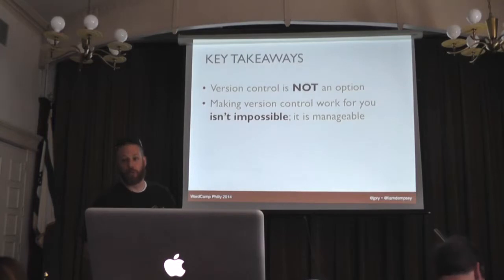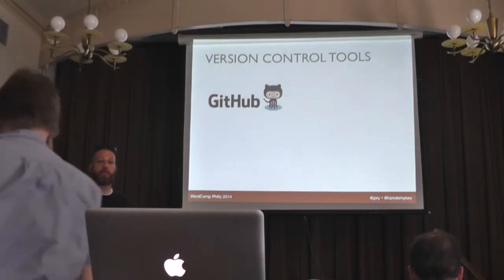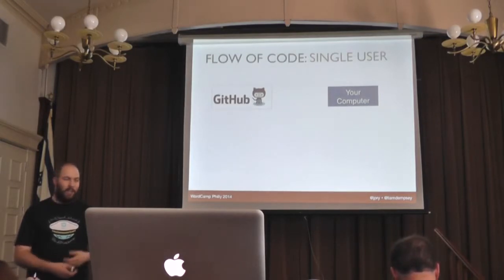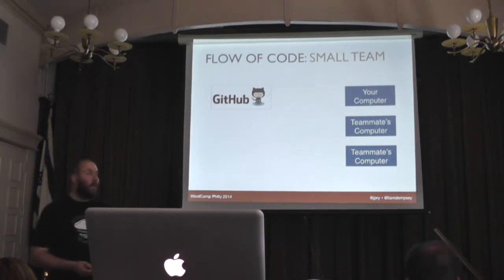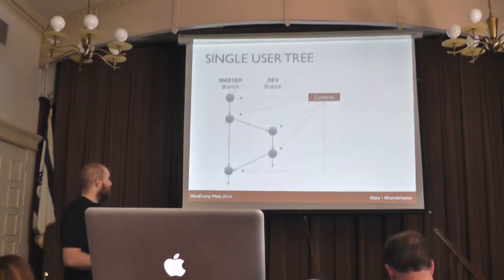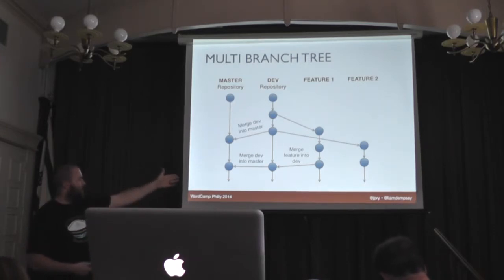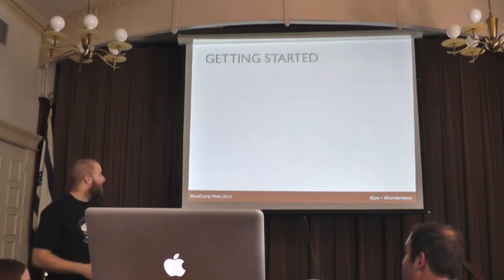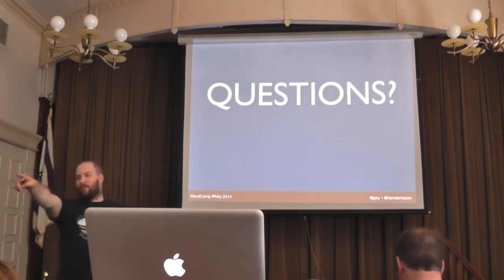Teaching a Designer to Use Github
WordCamp Philly 2014 – June 7, 2014

As a tag-team of developer and designer, Jeremy Pry and Liam Dempsey will talk through how designers can embrace version control to better manage their WordPress code. The talk covers not only a bit of “how to get started” but also a discussion of work flow.